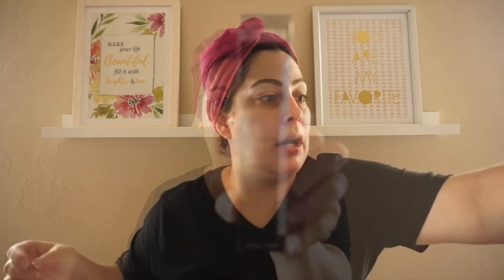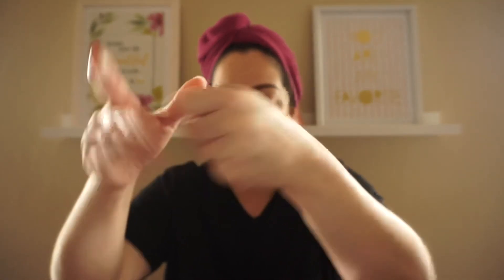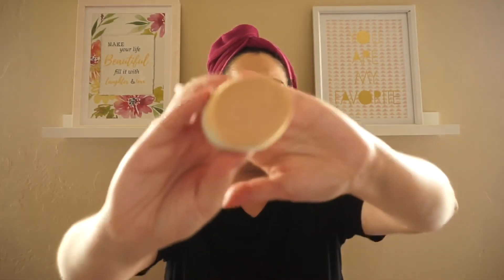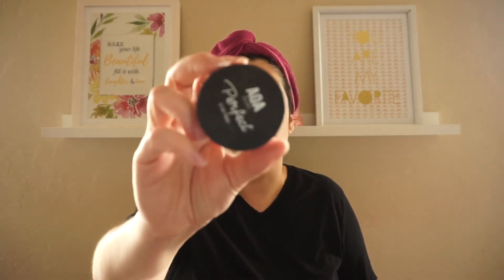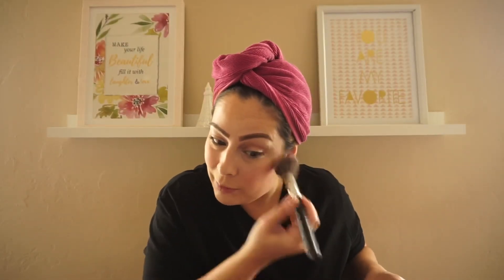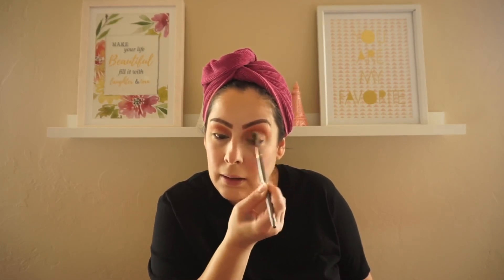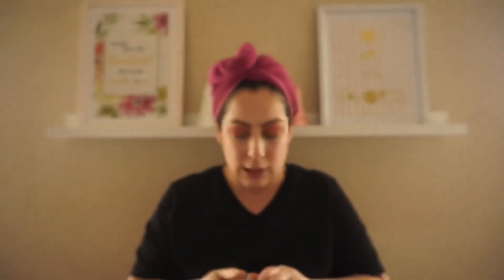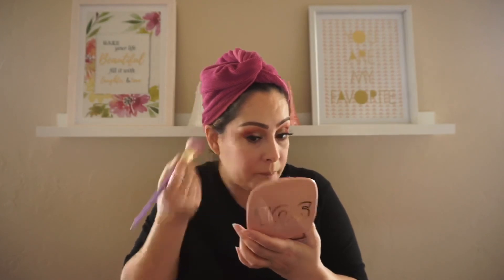Get Ready With me | Natasha Denona Tropic Palette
Hello 👋 friends. Today I thought I would come on and try some new products to myself with you all and hang out. I love to do these. I hope you are all doing well. Thank you for stopping by and hanging out with me! ☺️😁

SUBSCRIPTIONS 👇🏻

👉🏻If you like to get free products and like to do reviews sign up for free at Influenster.